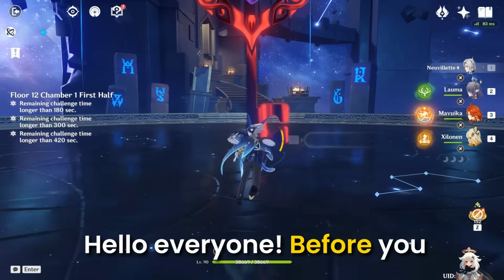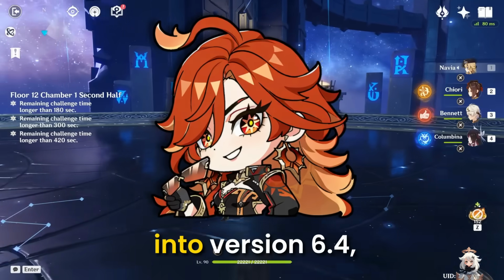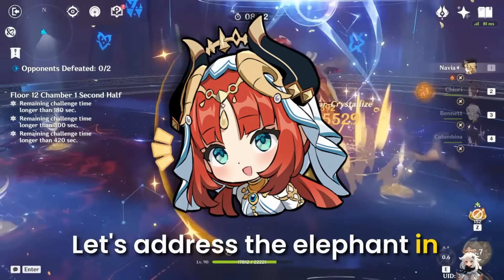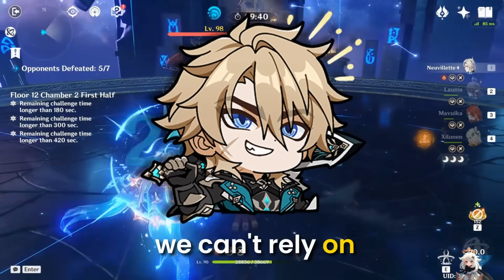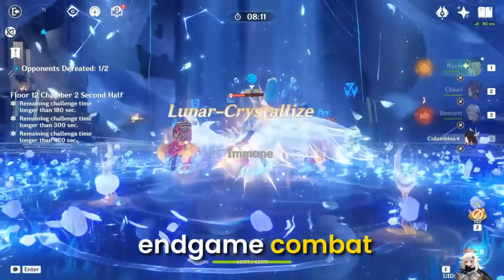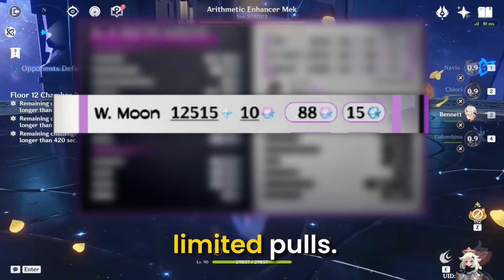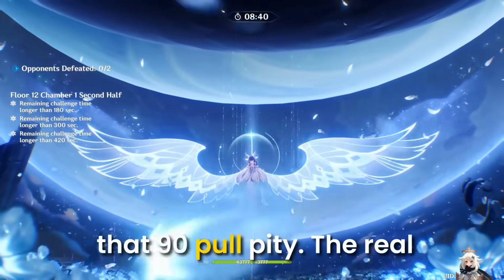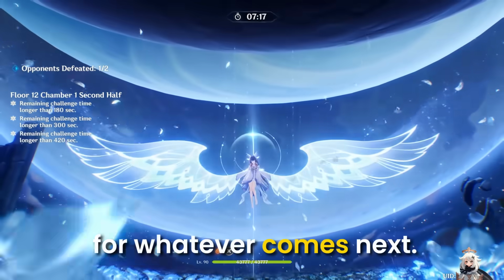BAD NEWS! THIS IS HOW YOU CAN CLAIM 10240 PRIMOGEMS & 64 PULLS FOR VARKA IN 6.4! - Genshin Impact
Spend US$80 every month to get a Free Welkin Moon!

Hello everyone, before you start spending your hard-earned Primogems on the current banners, you need to see this, because version 6.4 is shaping up to be one of the most controversial updates we’ve seen in a long time. The numbers are out, and while the total pull count looks great on paper, there is a massive catch that is going to change how you play the game for the next six weeks.
But first, let's announce the winner of the previous video. The winner is TokiNoBankai. Congratulations. I hope the welkin moon helps and that you win the 50/50 with Varka.

As for our monthly giveaway, just a reminder that we are now doing two packs of 3280 Genesis Crystals instead of the single large one, that way we get more winners.
This monthly give away is specifically for those who register with my link and make any purchase, even just a single Welkin Moon counts to get you in. It’s also the perfect chance to use that double bonus reset if you haven't yet. I’ll be announcing those winners during the first days of February.
Now, let's get into the video.

We are officially heading into version 6.4, and there is a lot to talk about. We finally have the full breakdown of every single Primogem and Fate you can earn during this period. On one hand, the rewards look solid—we are looking at over 8,700 Primogems and a total of 64 pulls for completely free-to-play players. But on the other hand, there is some news regarding the map and the story that has left the community feeling a bit frustrated. Today, I’m going to walk you through exactly how to claim every single one of these rewards, from the maintenance compensation to the hidden event gems, while also explaining why this patch feels so different from the ones before it. By the end of this video, you’ll know exactly how many pulls you’ll have for your favorite characters and whether this "dry patch" is actually as bad as people are saying.

From now on, thanks to LDShop, I’ll be giving away a Welkin Moon in every single video I upload. 🎁
Yes, you heard that right. To participate, you just need to do three things:
I'll be picking a winner from the comments of every video.

Timestamps:
00:00 - Intro
00:22 - Winner from the previous video
02:09 - Full breakdown of every single primogem
04:33 - Primogem Count
08:18 - 6.4 is good or bad?
08:56 - Quick Recap of other sources
09:50 - Final Thoughts

Free primogems, how to get primogems